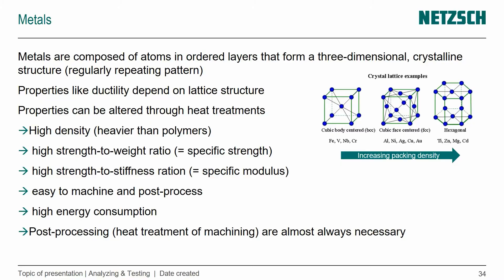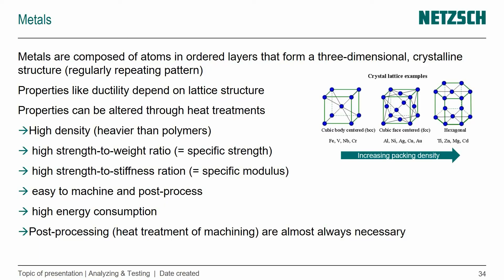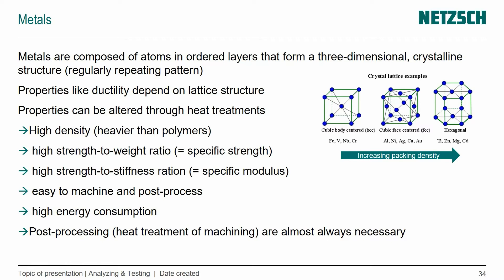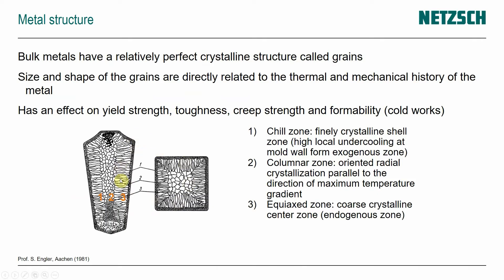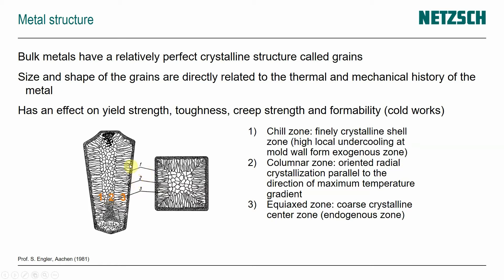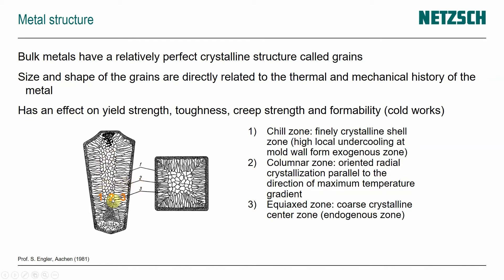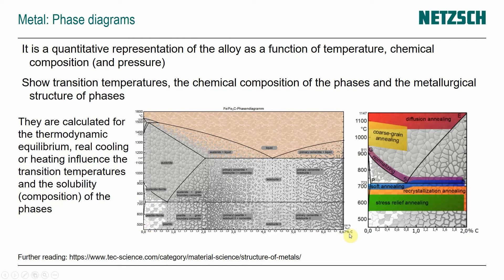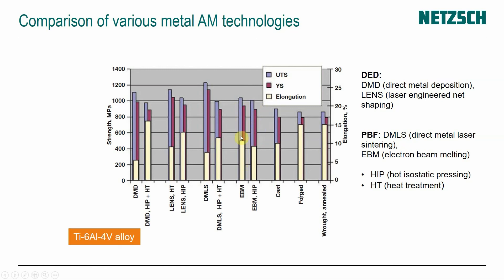Material Science of Metals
Together with polymers, metals are the most frequently used materials in Additive Manufacturing. However, their molecular structure and material properties are quite different from thermoplastics and thermosets. Dr. Natalie Rudolph explains the molecular structure and phase diagrams of metals and shows the influence of the Additive Manufacturing processes on properties like stiffness.

Discover also the secrets behind AM's game-changing capabilities! Our newly released ebook delves deep into the heart of AM, unveiling the power of reliable material characterization techniques, specifically thermal analysis and rheology: Download your copy now